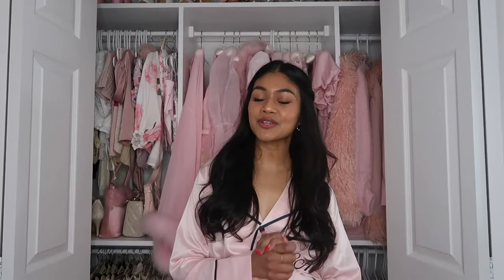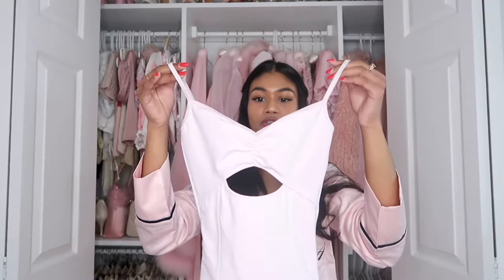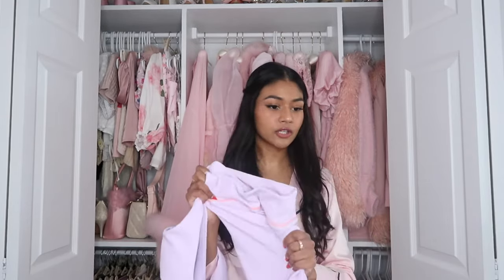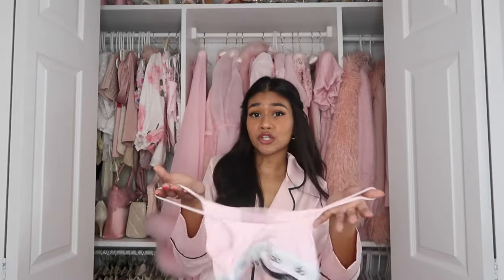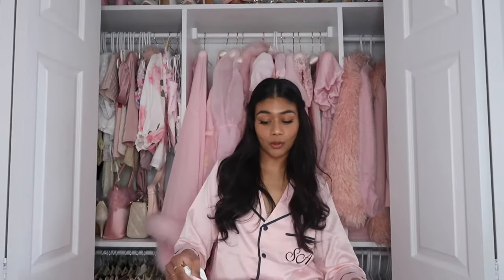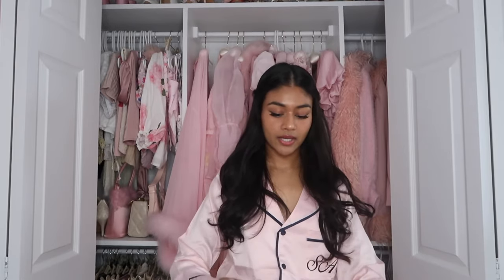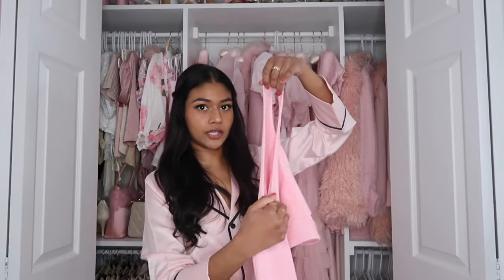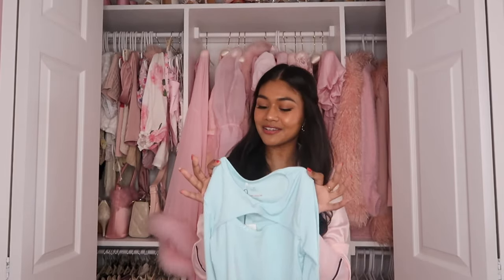Pink Pilates Princess (Girly Workout) Clothing Haul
OUTFIT DEETS:
ALO YOGA: